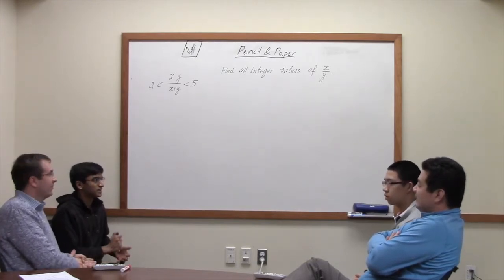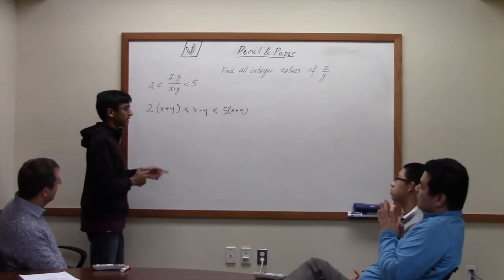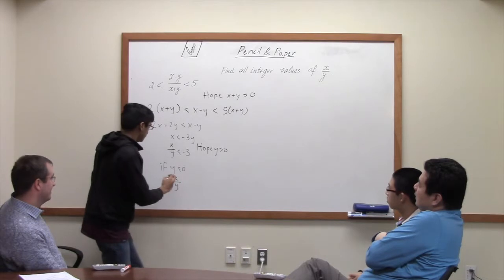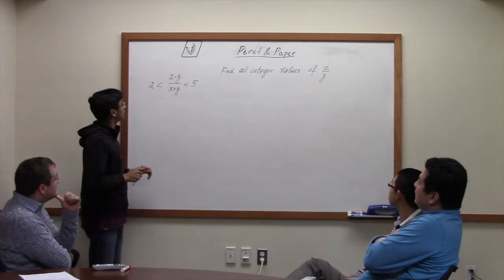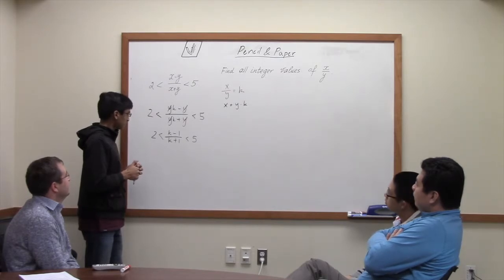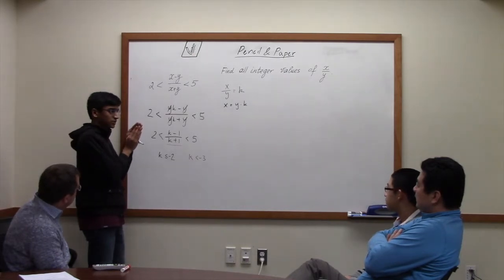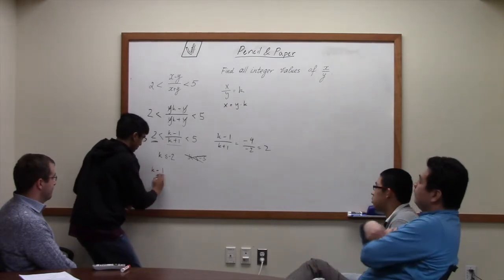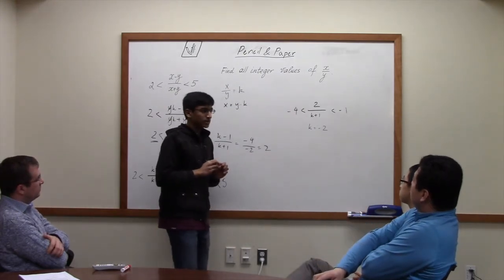Pencil & Paper (episode 4) part1